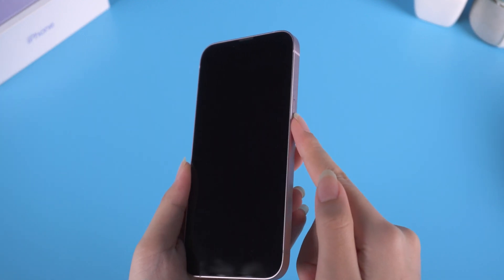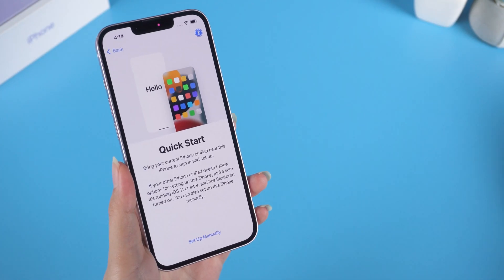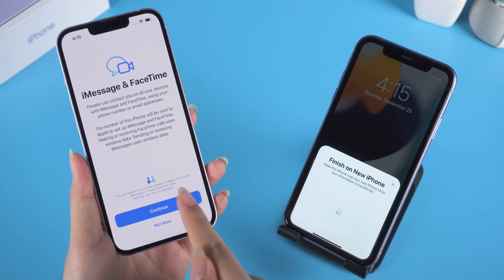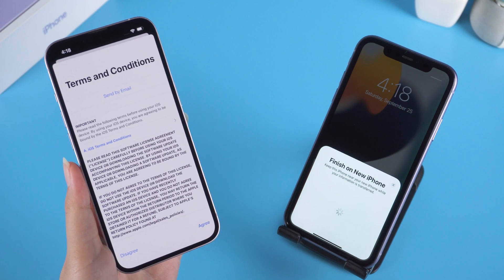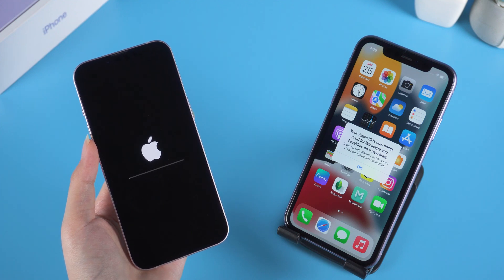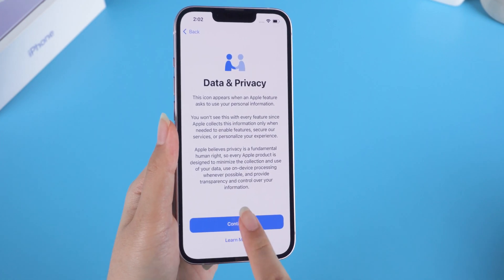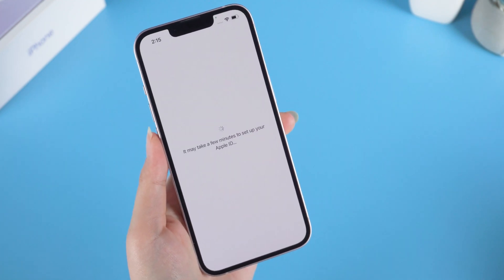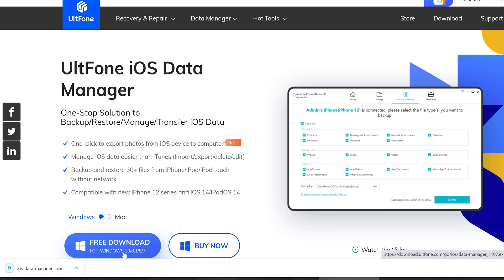How to Set Up and Activate New iPhone 13/14 (Beginners Guide 2022)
In today’s video, I will show you how to set up and activate the new pink iPhone 13. It's more convenient and faster to use UltFone iOS Data Manager.

Chapters💌:
0:00 Intro & Preview
0:47 Quick Start from Old Device to iPhone 13
2:49 Set Up Manually as a New Device